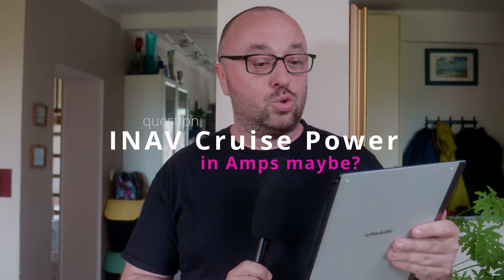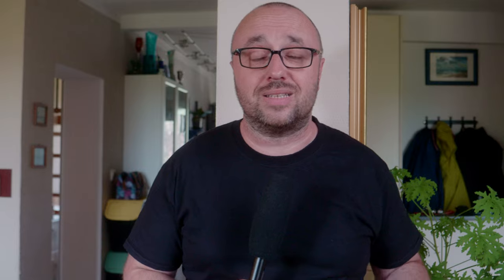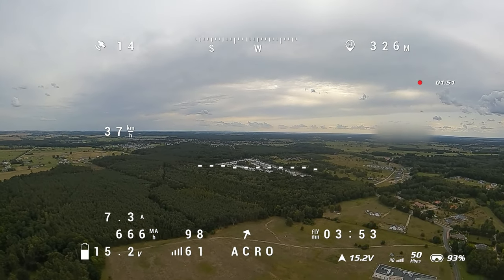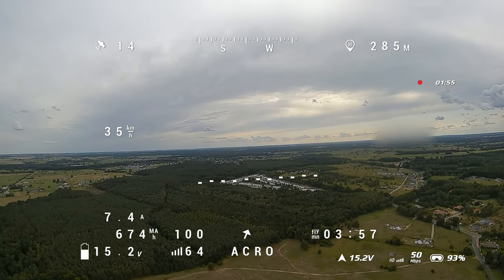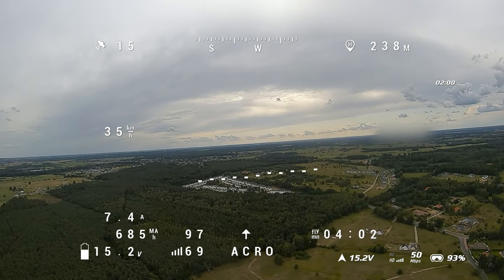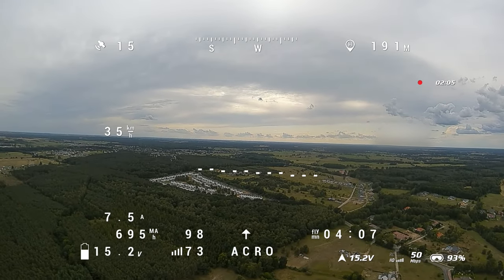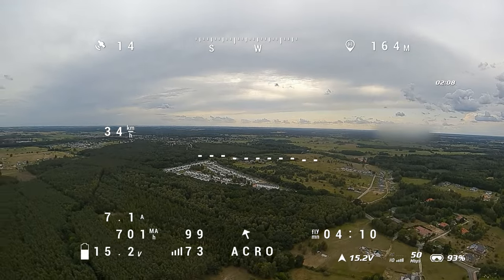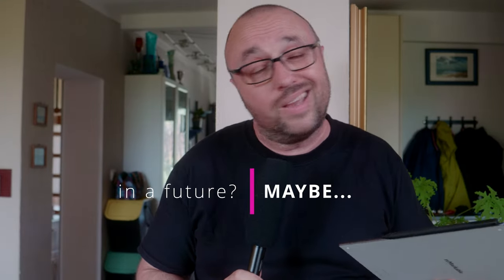You asked, I answer 9 FPV related questions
In this episode of FPV University Q&A session, let’s answer some interesting questions asked by my Patrons, Channel Members and my regular viewers. If you want you question answered in a format like this, make sure to become my Patron 😉

0:00 FPV University Q&A Introduction
0:07 Is it time to retune?
0:51 INAV and VTOL support
1:22 INAV Cruise power
1:59 DJI FPV and radio and electrical interference
3:10 Is Walksnail the best FPV system?
3:57 INAV past and future
4:49 The future of F411 and F722 flight controllers
5:34 Skyzone diversity modes: DIV, MIX1, MIX2 and MIX3
6:36 The max range for DJI FPV
8:05 Outro